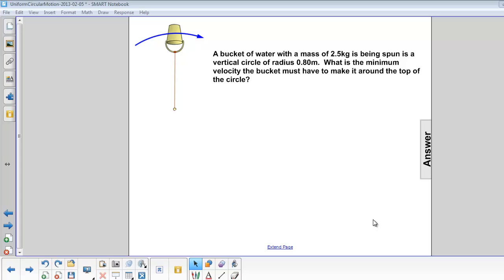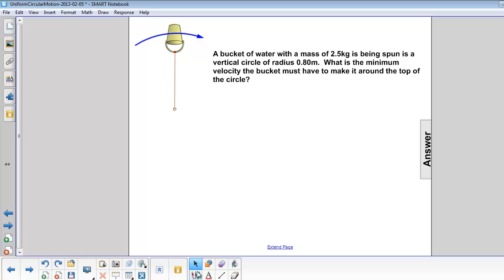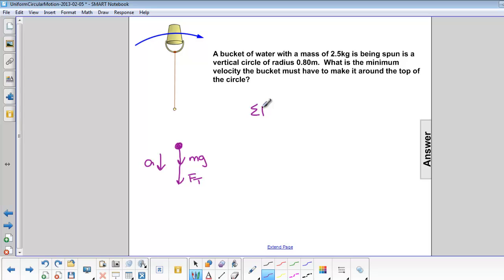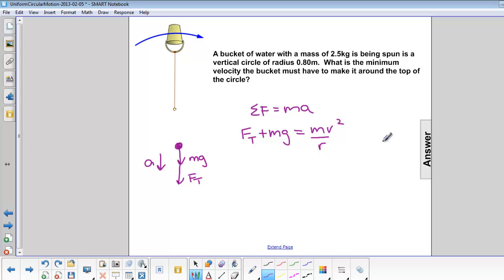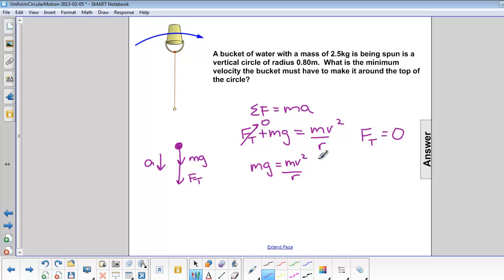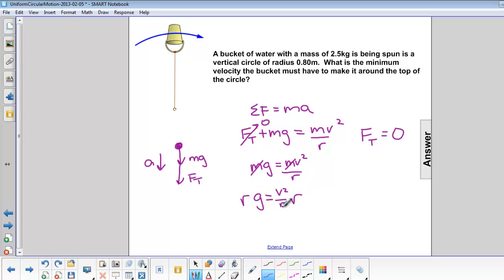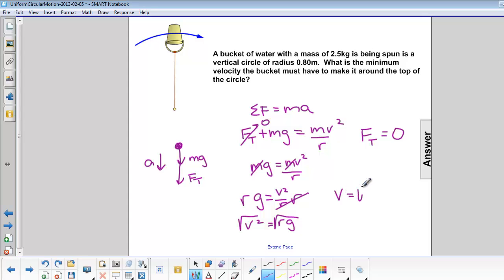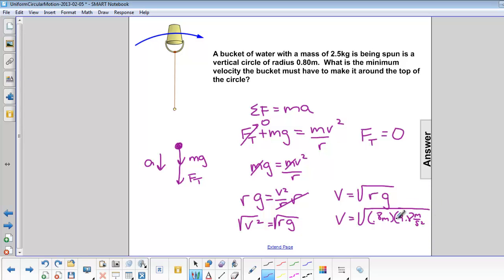Uniform Circular Motion - Vertical Application Q39